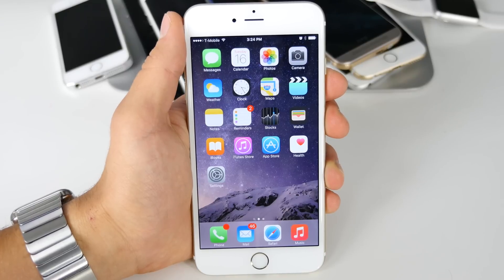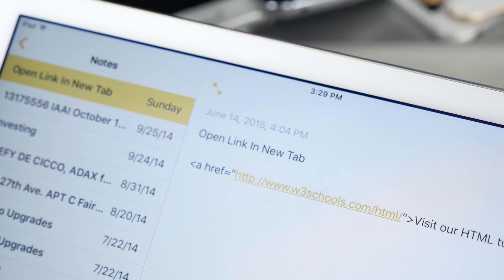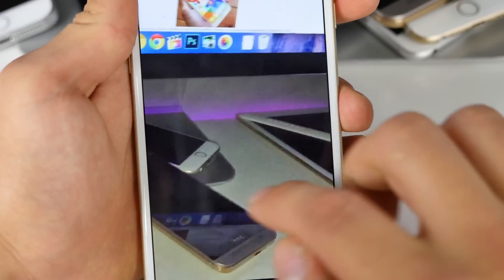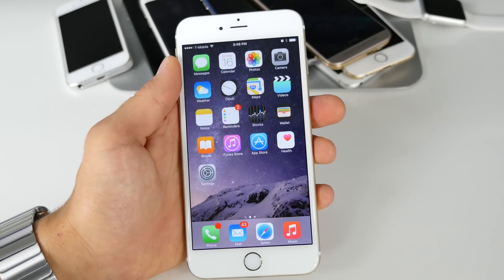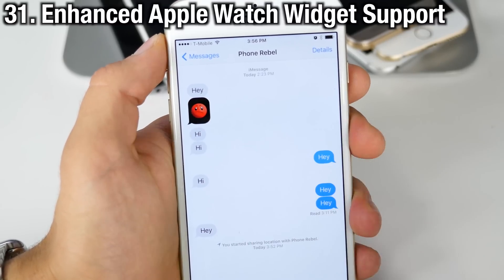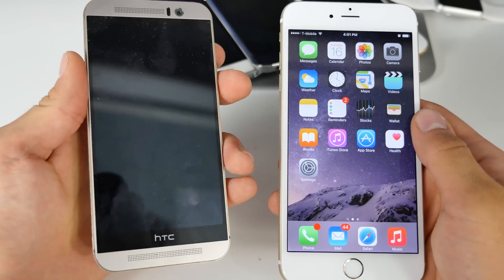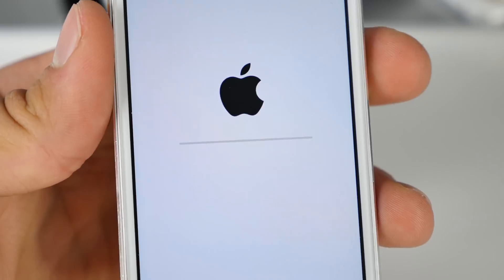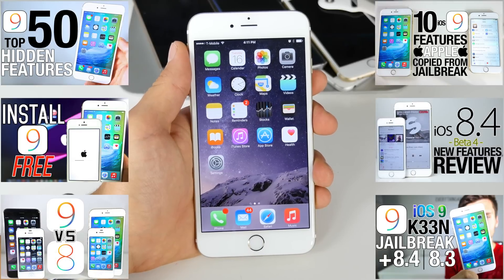50 MORE iOS 9 Hidden Features!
Even MORE iOS 9 Hidden Features. 50 More iOS 9 Secrets + Tips & Tricks You Didn't Know!